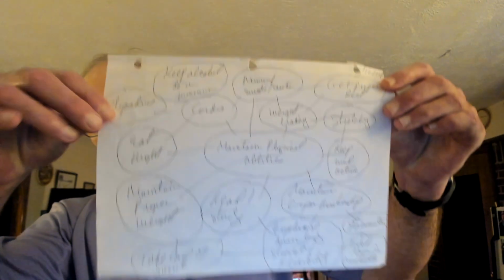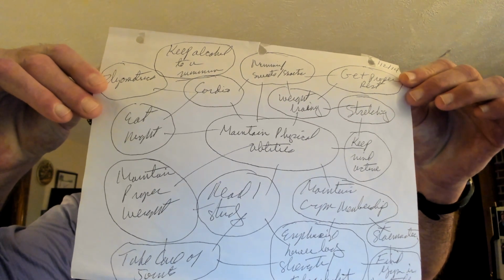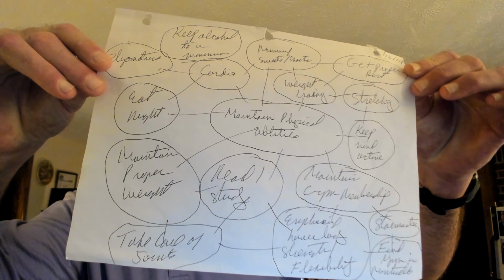The goal profile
The third exercise in the volitional exercise series is the goal profile. In the first volitional exercise video "Identify your volition", we identified those experiences that had volitional impact for you in the past. In the second volitional exercise video "Evaluate your volition", we scrutinized those experiences and situations that motivate you to want to go out and work hard to make your goal a reality. In the goal profile, we are moving from the theoretical to the practical. We are moving from what you have done in the past, to identifying some goal or ambition you want to achieve in the relatively near future. As with the "Identify your volition exercise", you are going to utilize the brainstorming and clustering techniques in the completion of this exercise. In this case, your brainstorming will be directed to anything you can think of that might help you accomplish your present goal. By completing this exercise, you will have a roadmap or blueprint of these activities that potentially have volitional motivation for you in the pursuit of your current goal. It is anticipated that by engaging in this activity it will encourage you to do all the things, big and small, that will make it more likely you will achieve your goal.